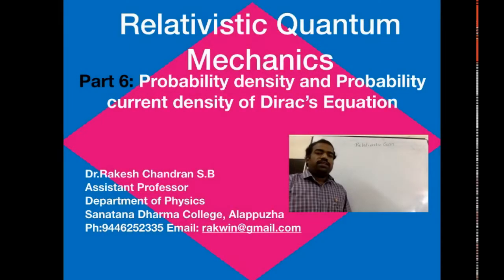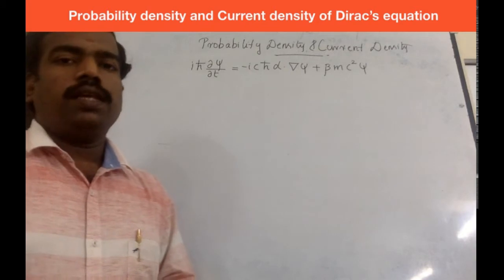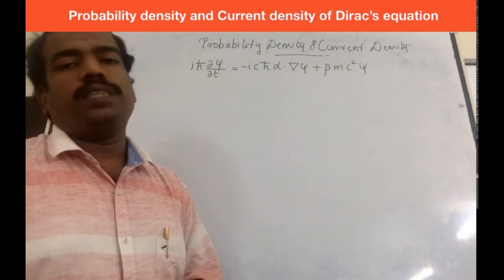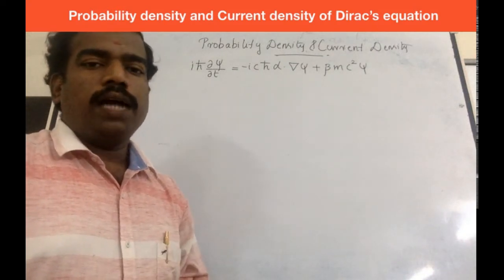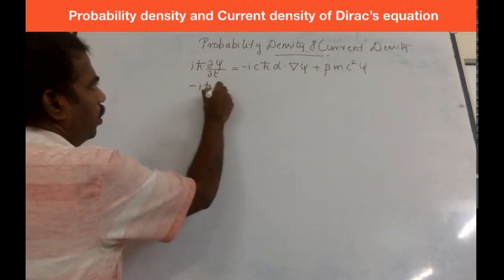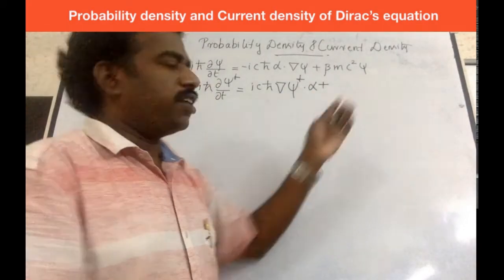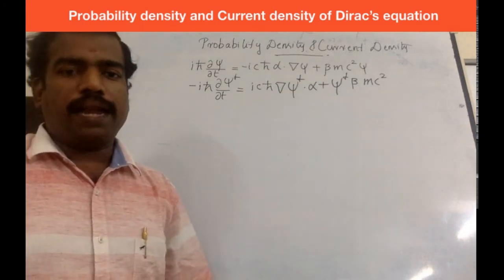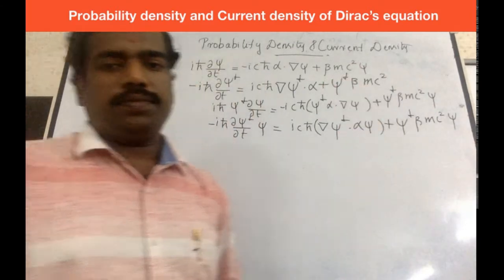Relativistic Quantum Mechanics- Part 6- Probability and Current densities of Dirac equation.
The session covers the syllabus of Advanced Quantum Mechanics  of Semester 3 PG Physics under University of Kerala.
1. Probability and Current densities of Dirac equation.
1. Part 1
2. Part 2- Plane wave solution of Klein Gordon equation.-